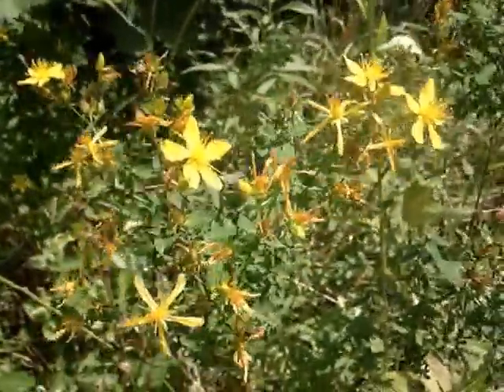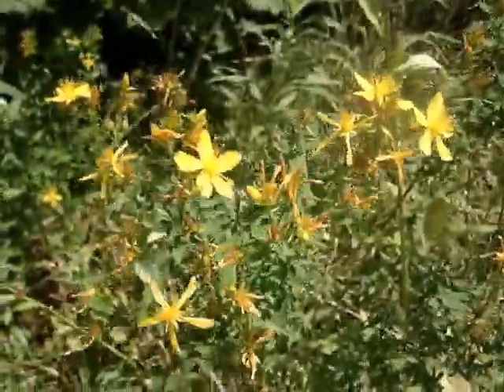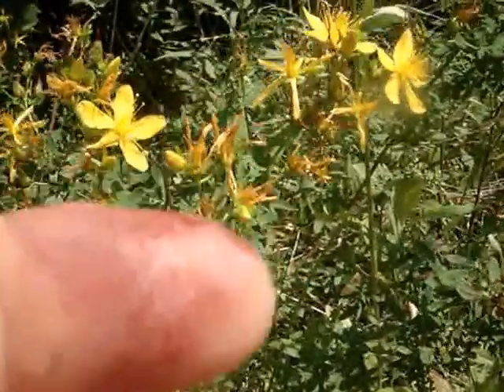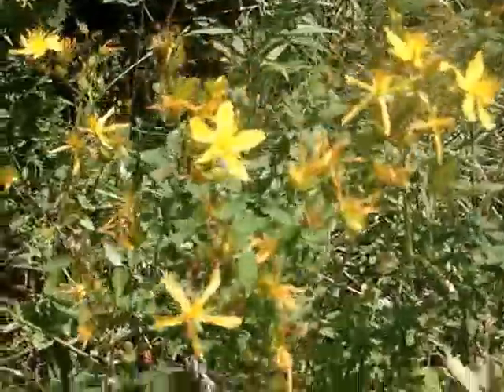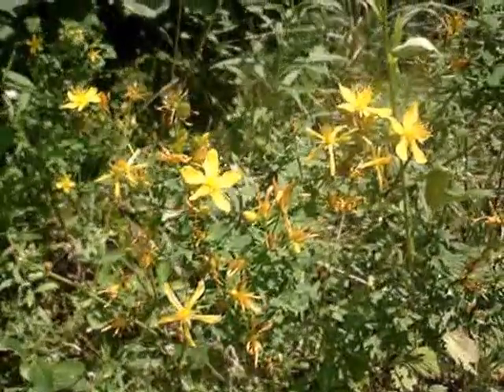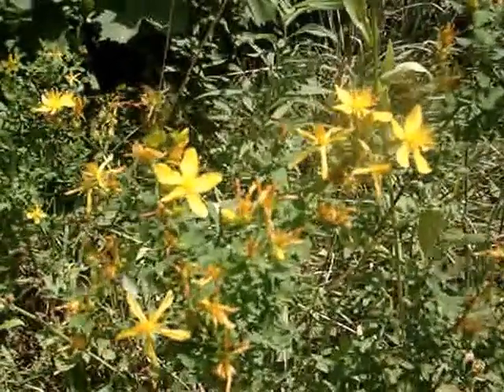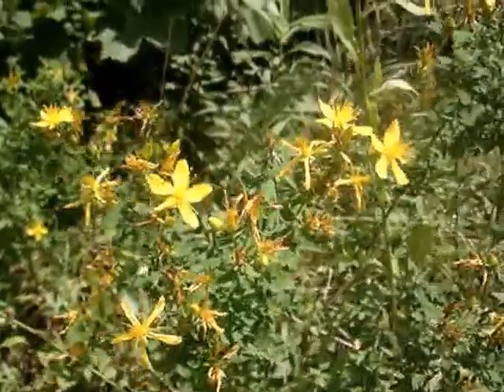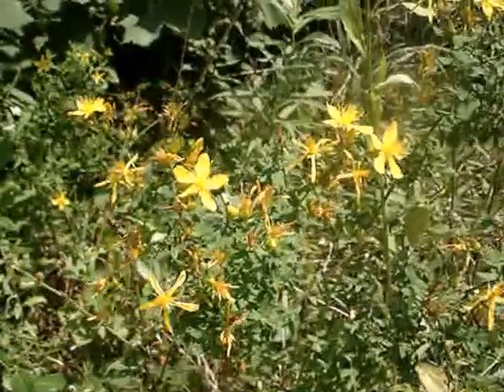St. Johns Wort - Hypericum perforatum - New Moon Poultry™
Use of St. John's Wort for our poultry.